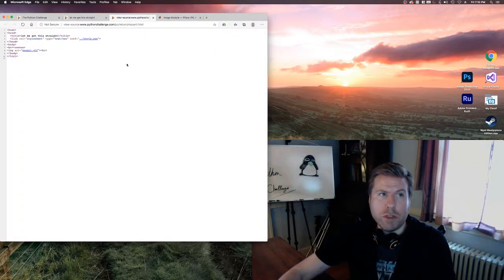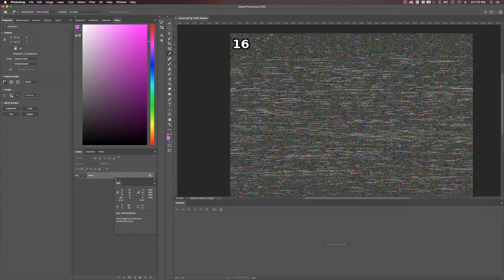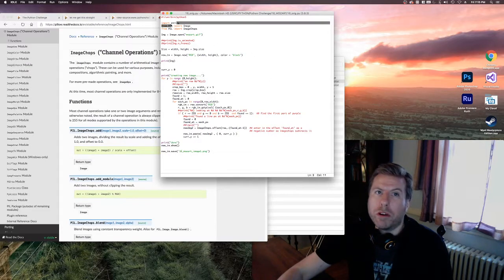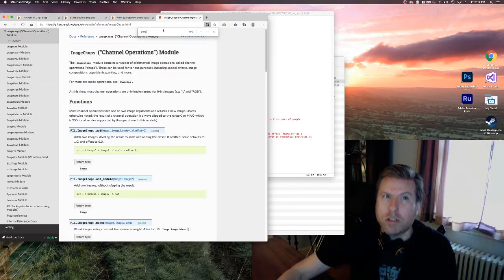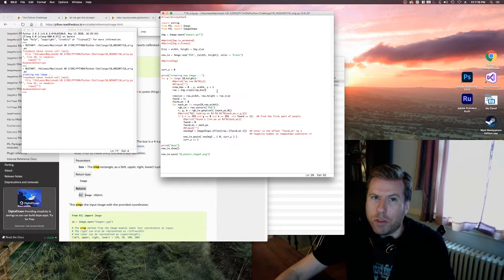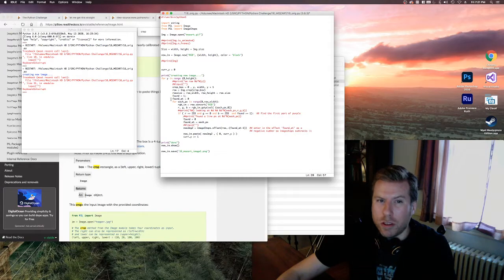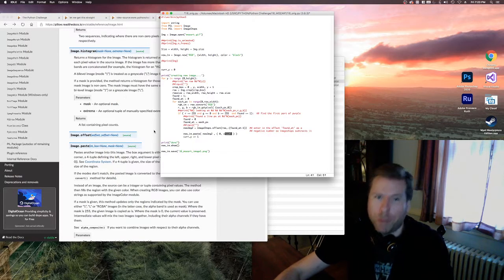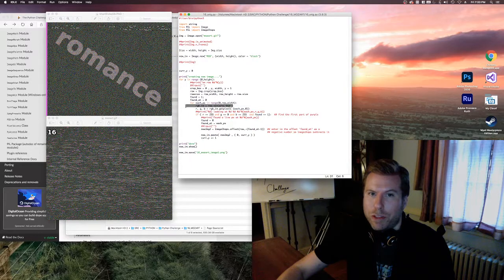Python Challenge 16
Hi there! This is a video I created showing how I solved challenge 16 from the challenges available

I decided to do these challenges as a way to teach myself the Python 3 language.

I may go back and document how I solved challenges 1 - 15 later. I am uploading this specific challenge because I thought the solution was really neat. It involved image manipulation - something to which I am not well versed.